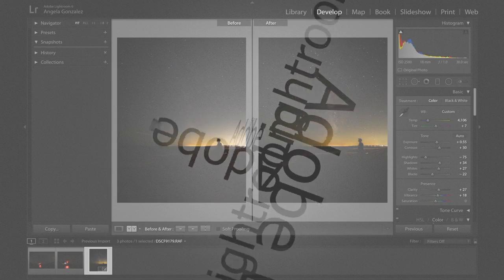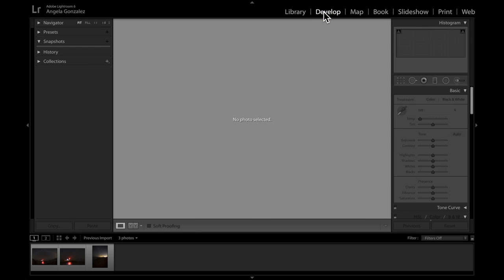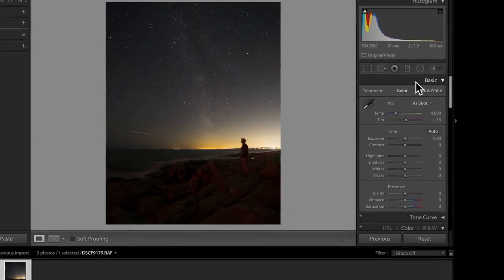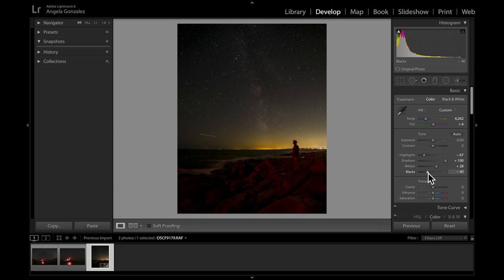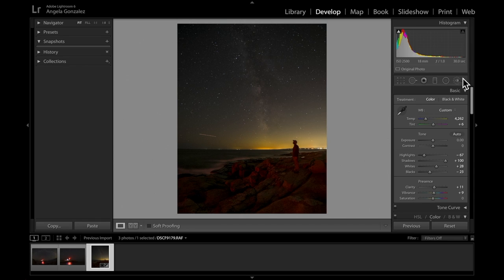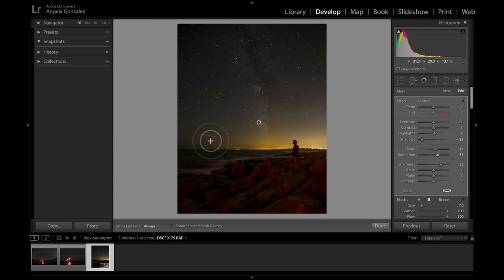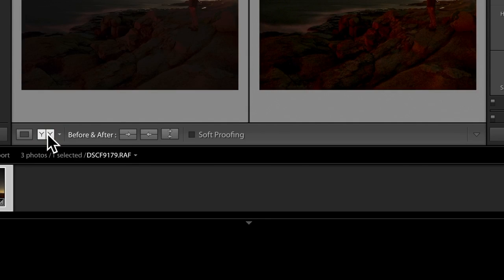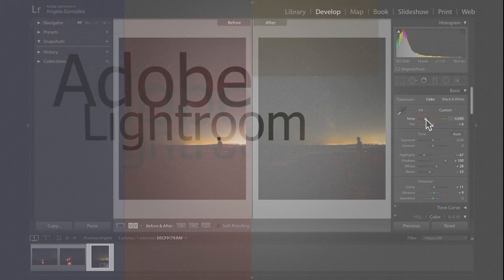Screencast Adobe Lightroom